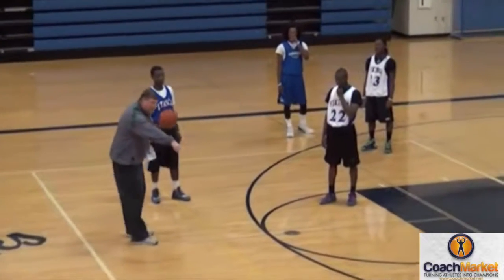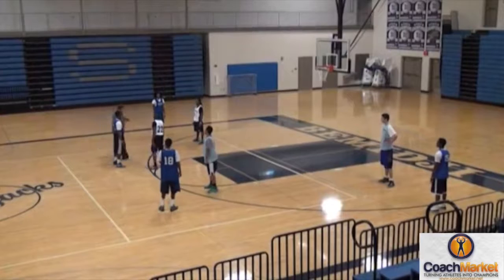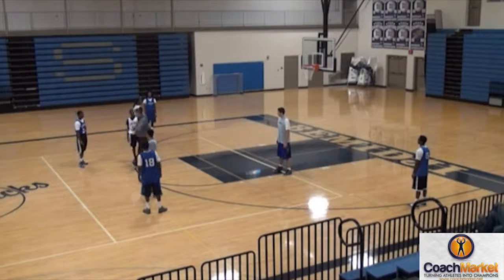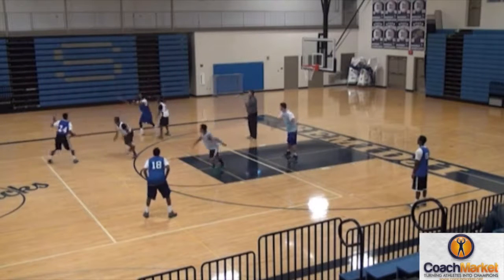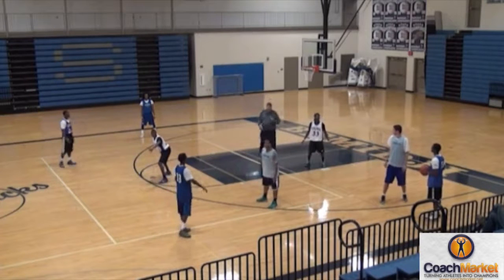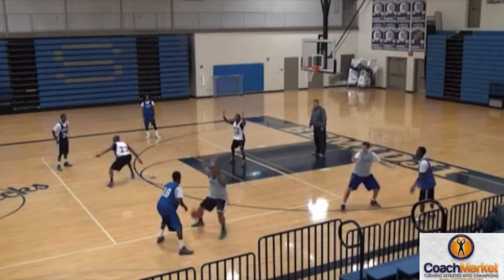Shell Defense Man to Man Defense Steve Bergman ( Video